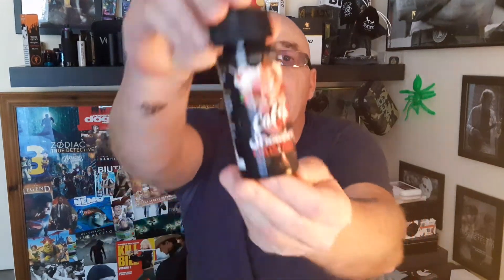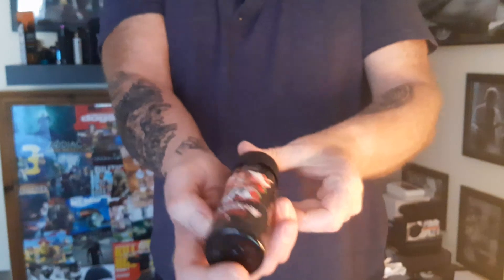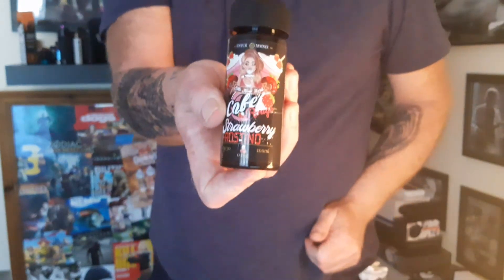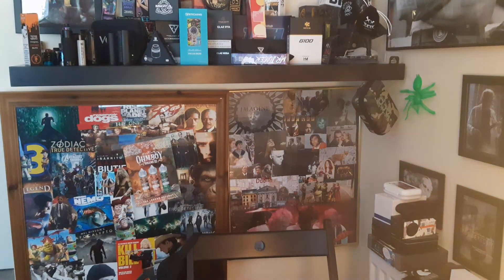Ells New York cafe rouge STRAWBERRY FROSTINO 70/30 vg pg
Fresh sun ripened strawberries with vanilla extract,,, milk straight from the fridge Strawberry syrup and frosting on top